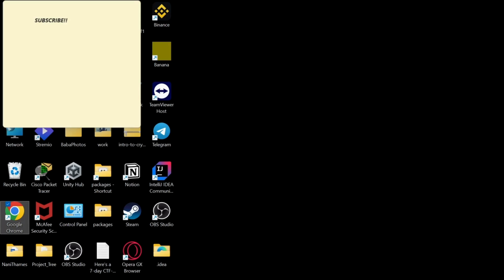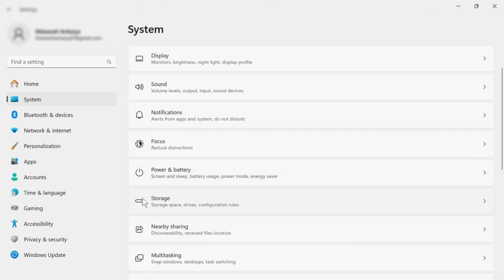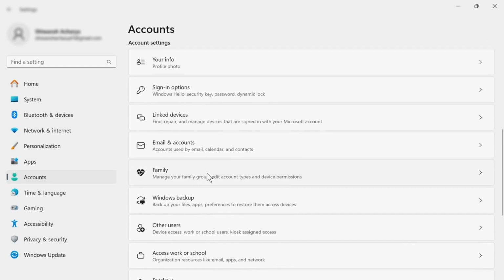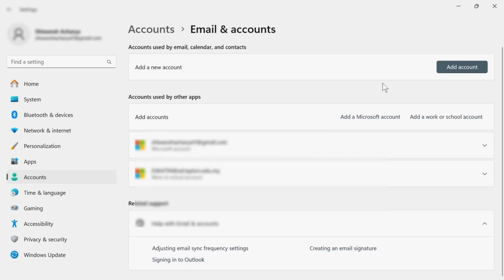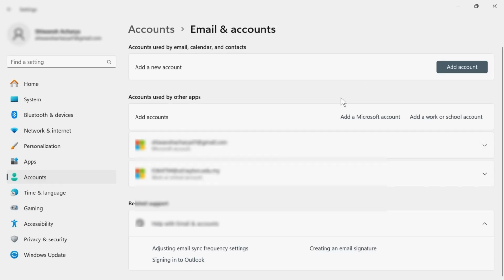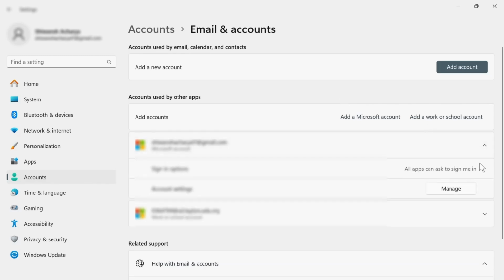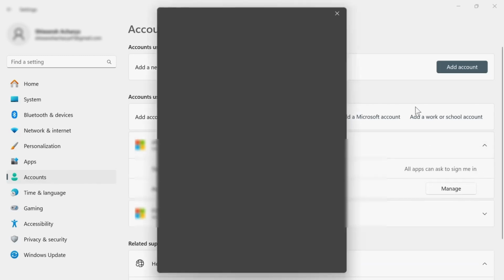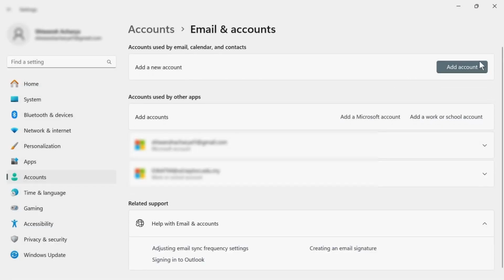How To Remove Email Account From Windows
How to Remove Email Account from Windows (2025)!
Want to remove an email account from Windows? This video will guide you through the steps to delete or unlink an email account from your Windows device quickly and easily. Whether you're asking, "How do I remove an email account from Windows?" or need help managing your account settings, this tutorial has you covered. Learn how to remove Microsoft, Gmail, or other email accounts from Windows. Watch now to see how you can remove an email account from Windows today!

Timestamps:
00:00 How to Remove Email Account from Windows
00:10 How to Delete or Unlink an Email Account in Windows?